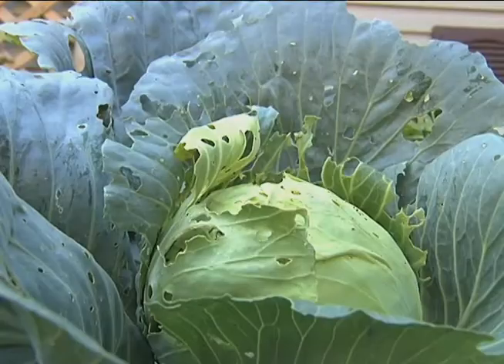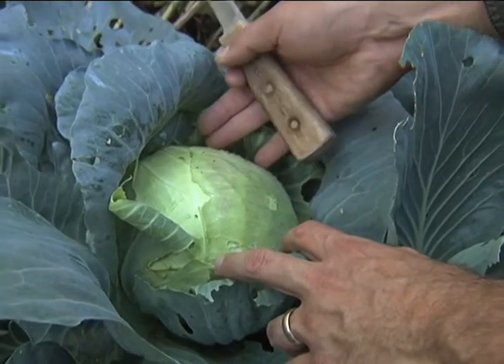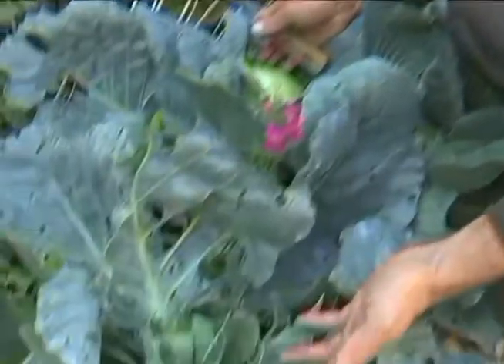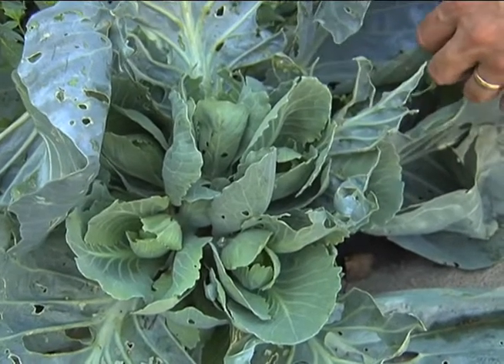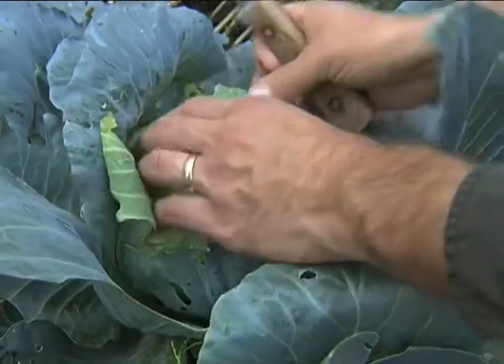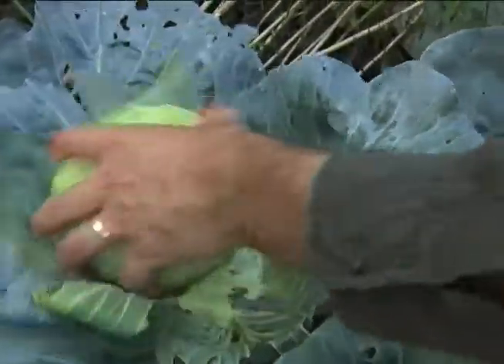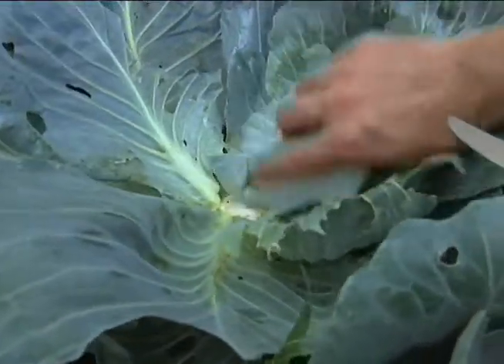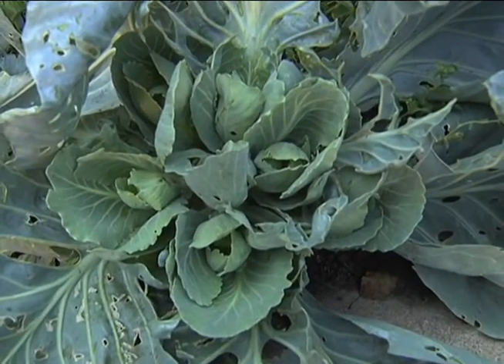Cabbage Harvest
how to get more out of harvesting cabbage

Early Jersey Wakefield cabbage 100 Vegetable Seeds Heirloom Dark Green Sweet Tender Early Harvest Compact Size Use fresh Stores Well